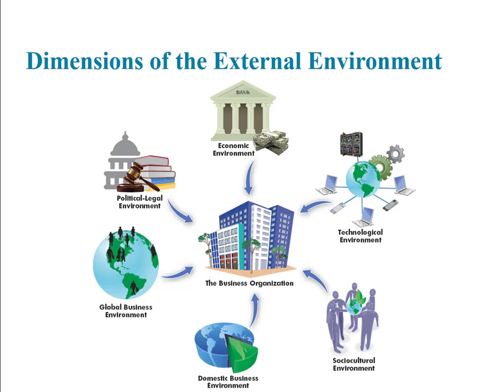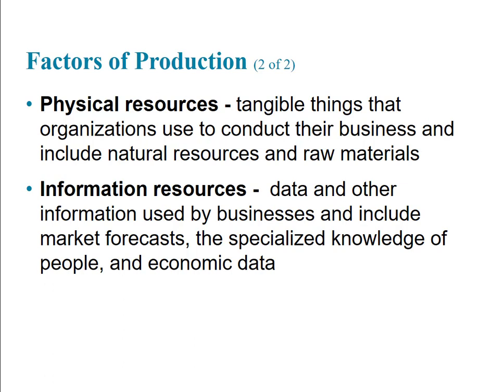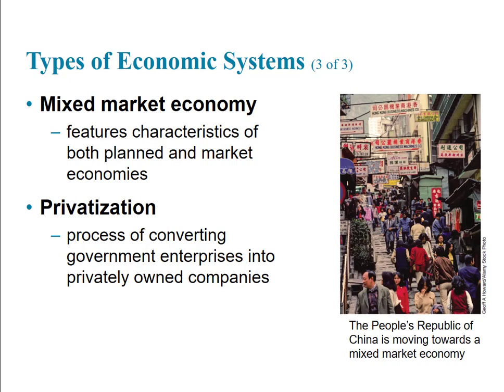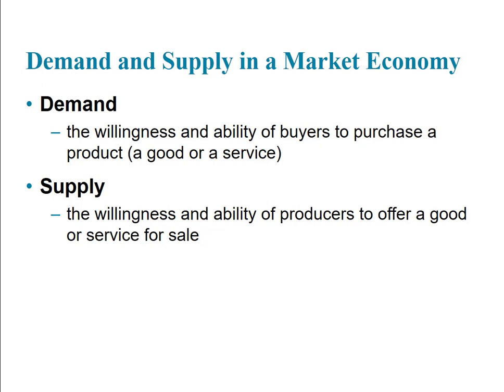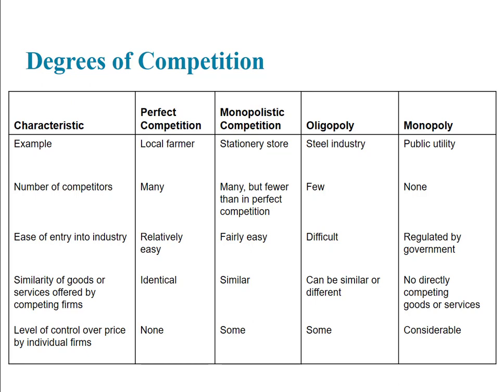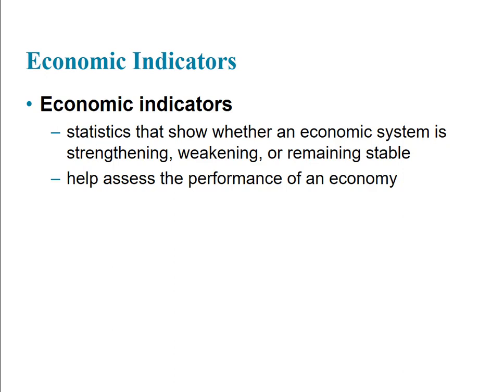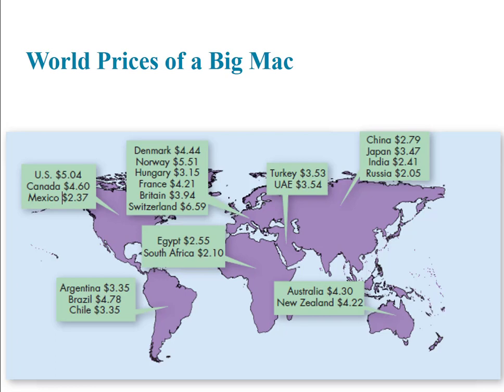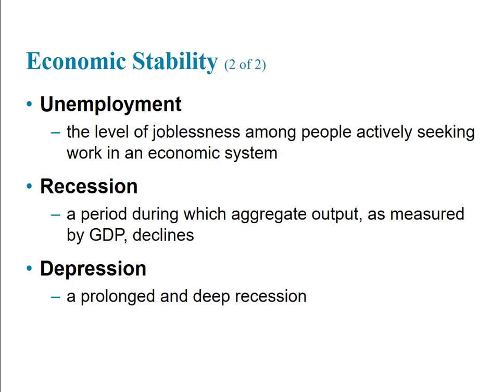Introduction to Business - US Business Environment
Introduction to Business lecture over the US Business Environment.